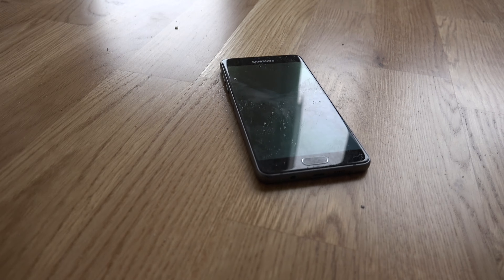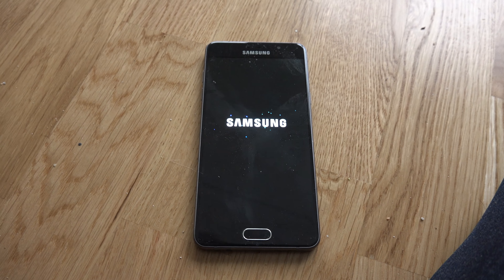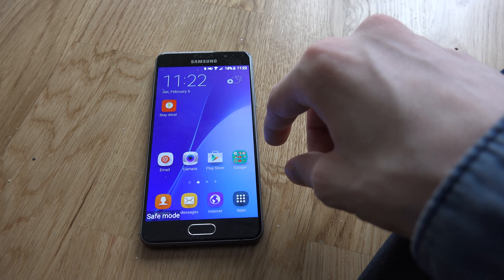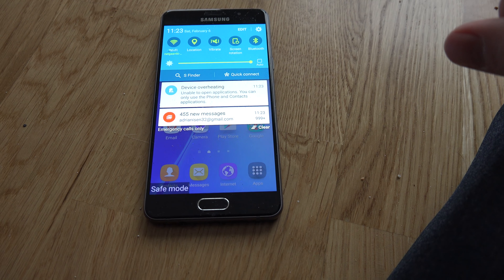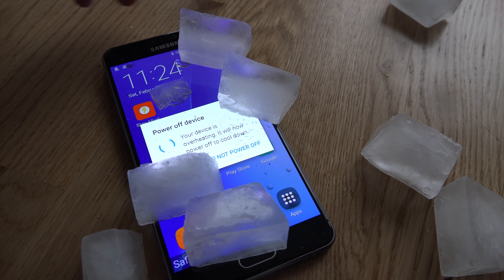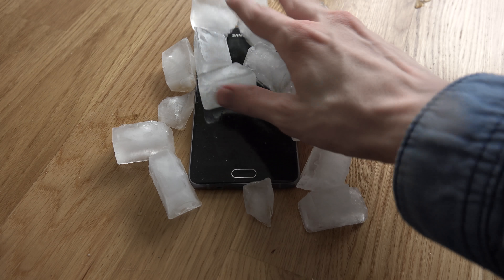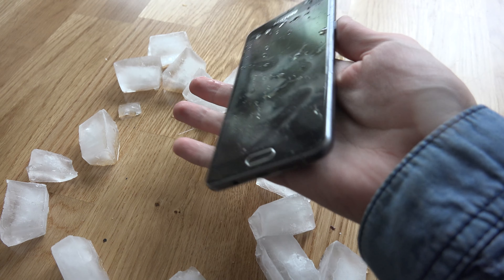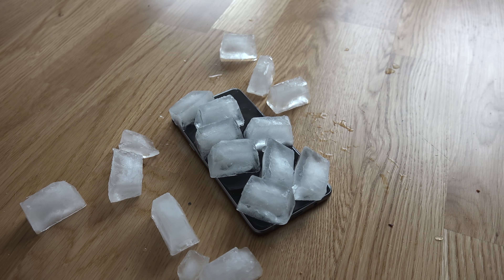Funny Error Message!